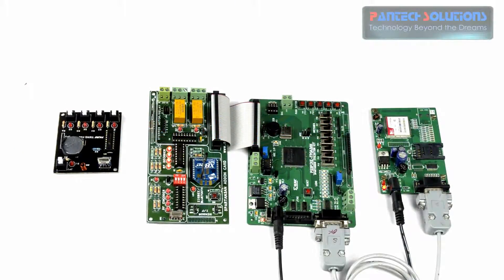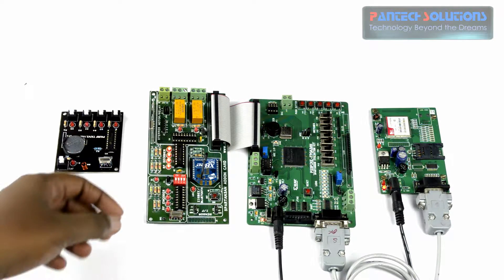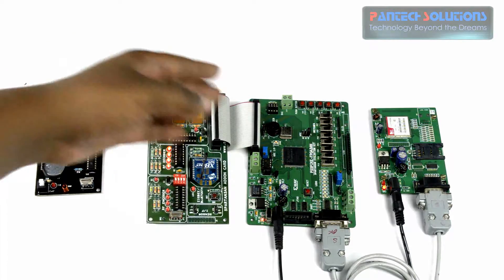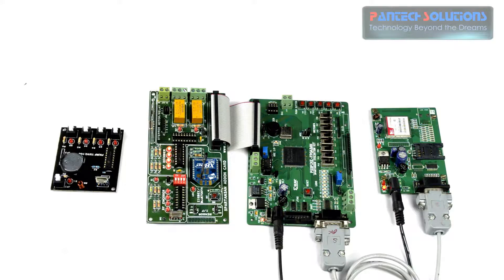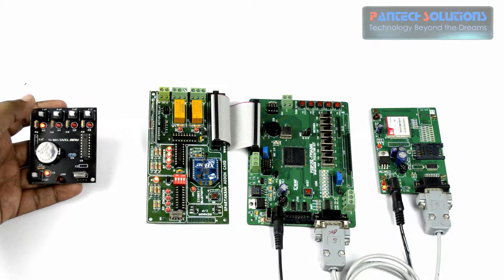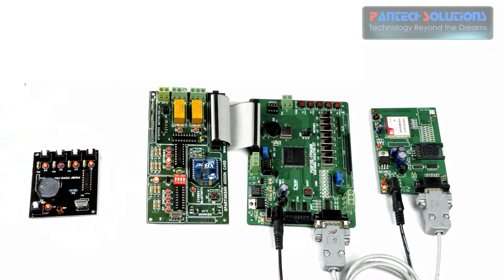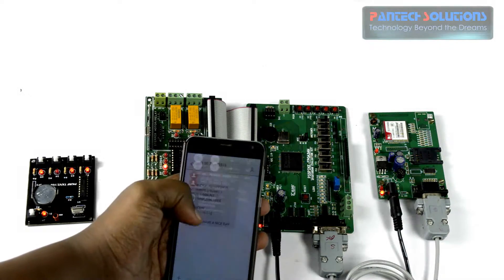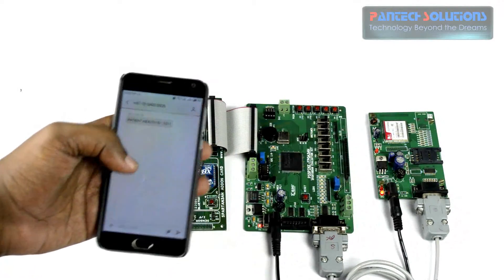FPGA Based patient monitoring System using Spartan3an FPGA Starter Kit